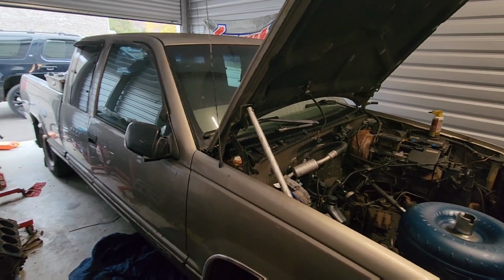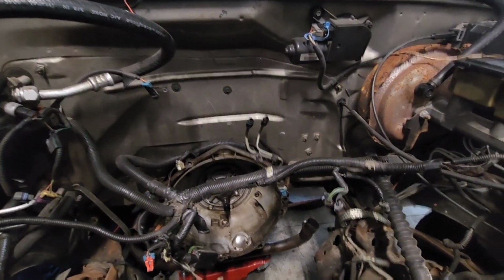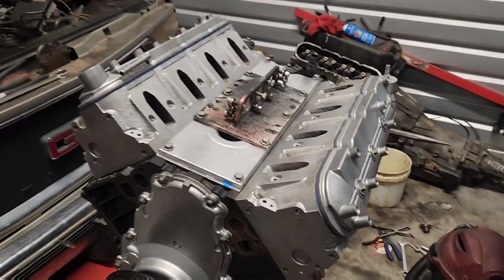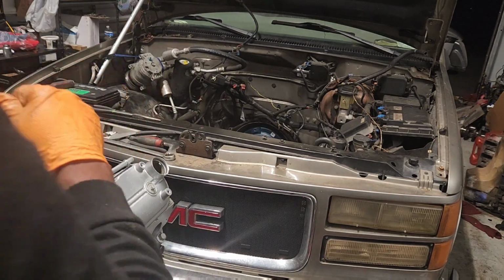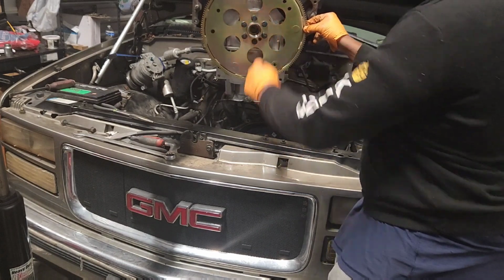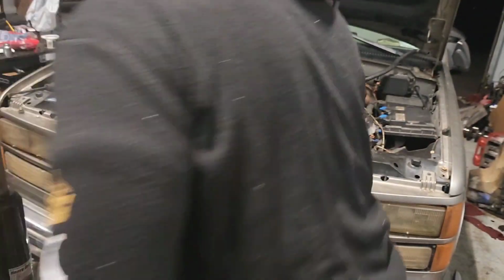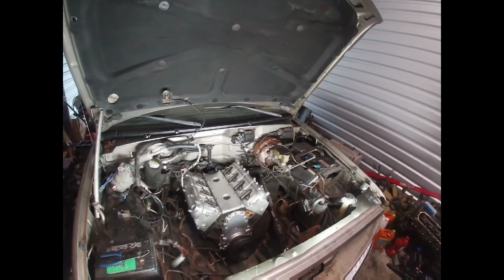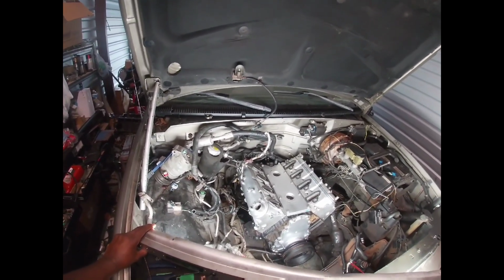99 OBS LS SWAP PART 1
I this we start the ls swap on a 99 GMC Seirra.

Parts

Torque Converter spacer:

Motor mounts:

flex plate:

Fuel Fittings: